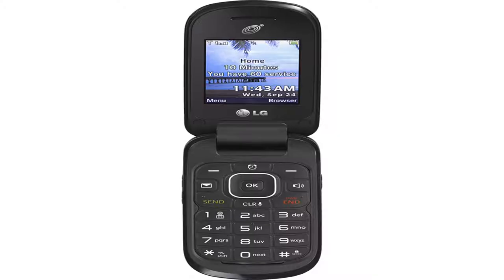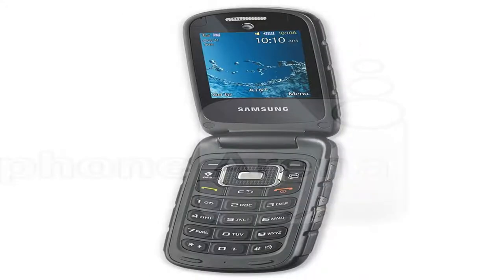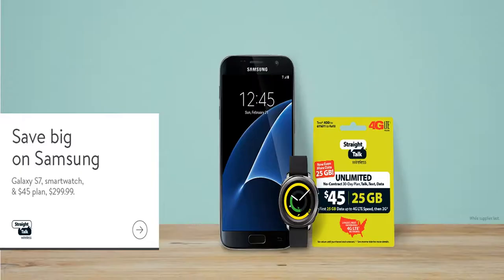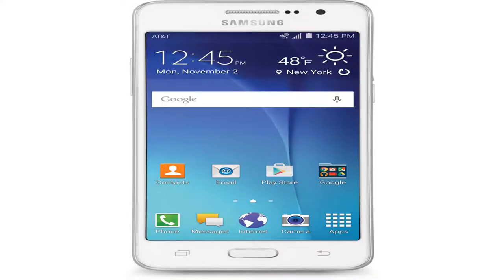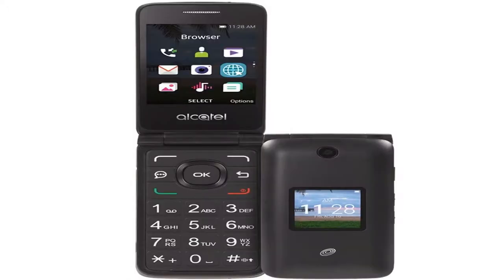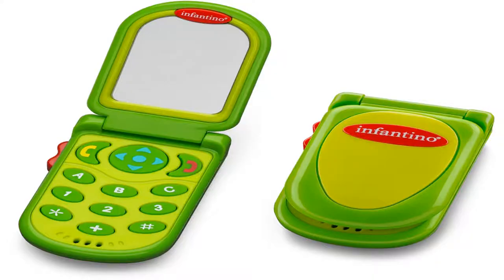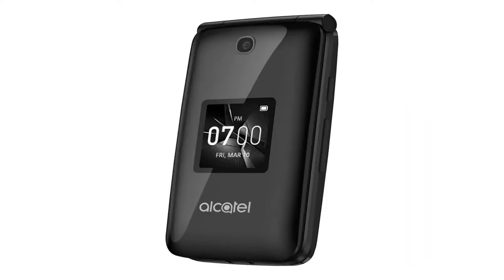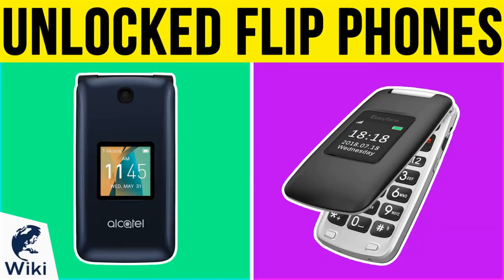Unlocked Flip Phones Walmart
Can you want a simple way to take a picture of one's phone display?  Try this!  Press your home and snooze switches at an identical period, and wait for the noise of a camera clicking.  Afterward, go up to some photographs that are stored.  You should see a graphic of your screen.
The i-phone is still among the most forward-looking and useful developments to the mobile and also the world of technologies to happen.  Each new iPhone version is anticipated.  Learning to get the most out with this invention is in your best interest.  The following report includes many ways to use your own iPhone and get the most out of this.
Have a Look at These Excellent Pointers to Help You Use The Iphone

In the event you don't have boundless texting in your own phone program, you need to become careful how many messages that you ship.  Proceed to also the Chat and Options and Permit the character count.  After around a hundred and sixty characters in a text message, then this message gets divided up into two texts.  This will be able to enable you to stay away from sending texts from accident.
The i-phone is really an incredible and innovative apparatus, as you know.  Many users of those iPhone love it and ponder how they've accomplished things.  Continue the hints and this guide that it contains that will assist you to get the best with the unbelievable device.

For those who might have the misfortune of dropping your i-phone in water, then use rice to dry it out.  Dry the phone using a towel off.  Put it into a bowl of white rice to get 8 or more hours, Devoid of turning the telephone on.  The rice helps absorb humidity, when you transform it back on away from receding, plus it can keep your mobile.

Do not use any equipment for the iphone that are not made by apple cider.  Additional company's accessories are shown to drain the vessels of their iphone, leaving them useless because they perish.  They're also able to cause performance issues that are additional, so make sure that you always use apple accessories.
If you use your i-phone to get a number of your apps, consider rearranging your favorites to create accessing them substantially faster.  By transferring your most-used apps towards the first home display, you are going to spare a great deal of time.  This helps to ensure you could easily and quickly locate the information which you demand.
At any time you know the way you have the capacity to use your phone's volume buttons use your cord to snap a image.  You are able to keep your phone hand sporadically by employing the cord buttons using one hand.  This will allow you to make sure your mobile don't shake and create a fuzzy photograph.